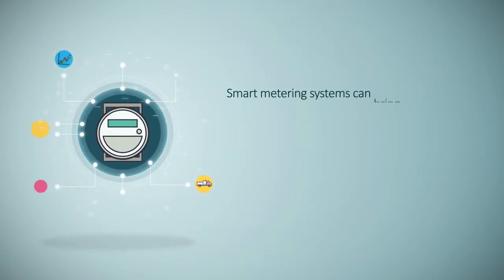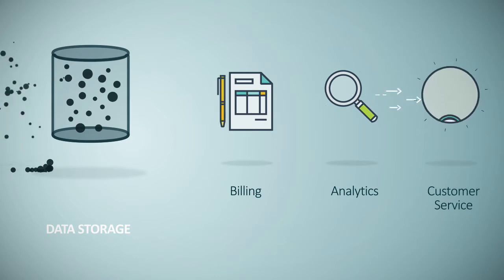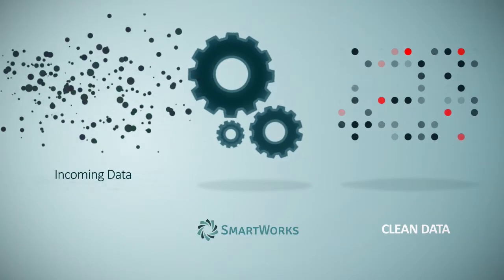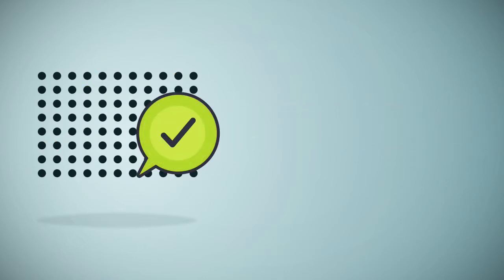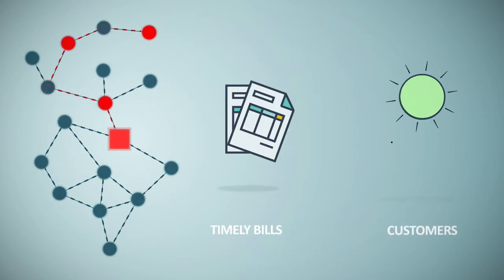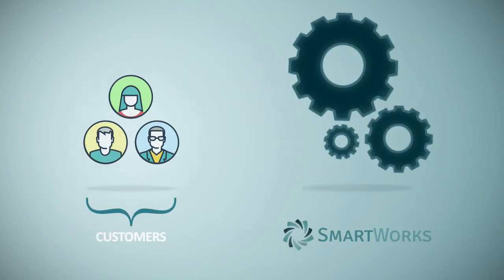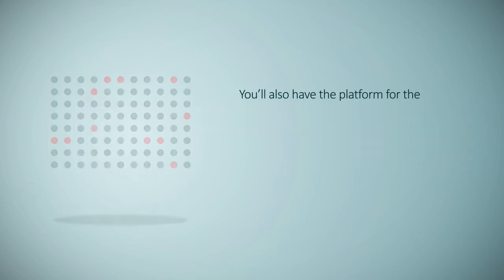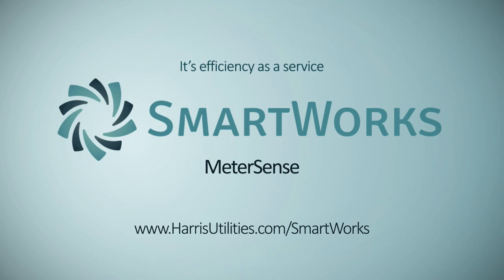MeterSense MDMS for SmartWorks Compass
A scalable and configurable meter data management (MDM) solution that efficiently manages and intelligently interprets critical smart meter data.